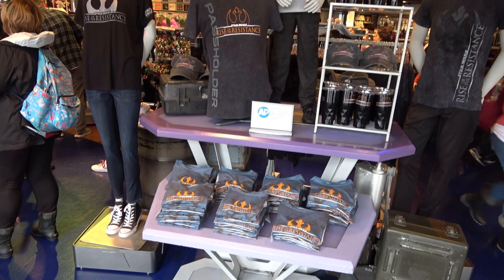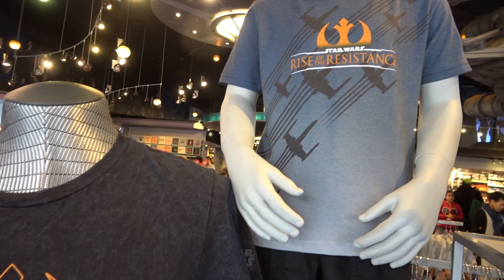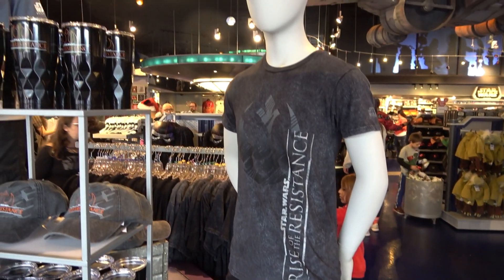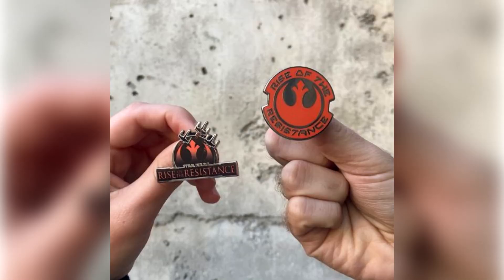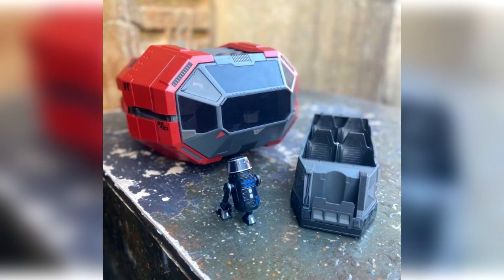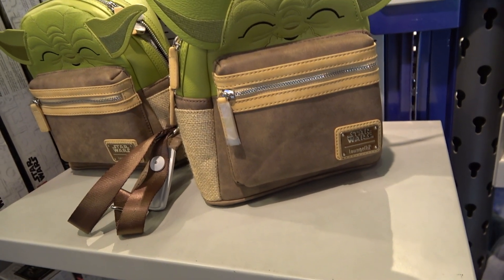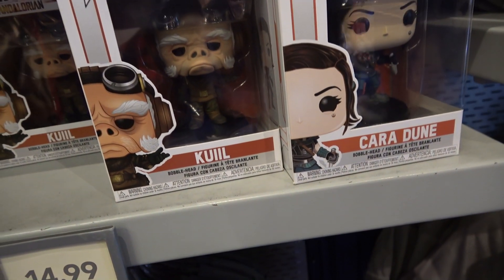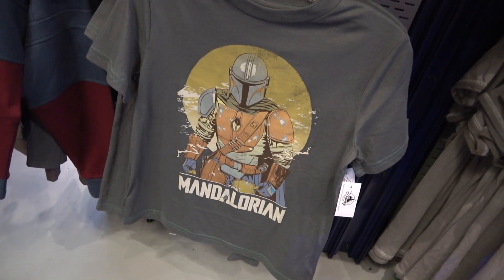New Rise of the Resistance and Mandalorian Merch | FBD News 2019/12/08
Rise of the Resistance is open at WDW and Disney has decided NOW is the time to begin selling that merch!  We'll preview the new stuff, as well as get our first look at the Mandalorian merchandise you can find at the Star Trader.

New Rise of the Resistance and Mandalorian Merch | FBD Shorts 2019/12/08

Special thanks to our Producers:
Evan Layton
Cameron Wood
Christine Enright